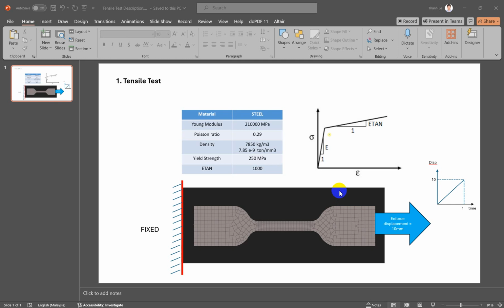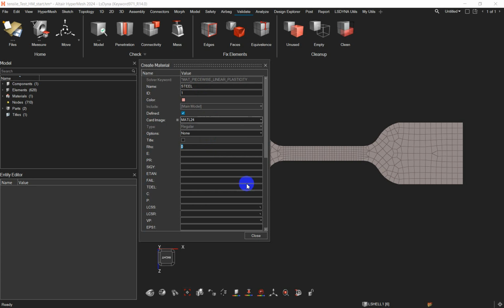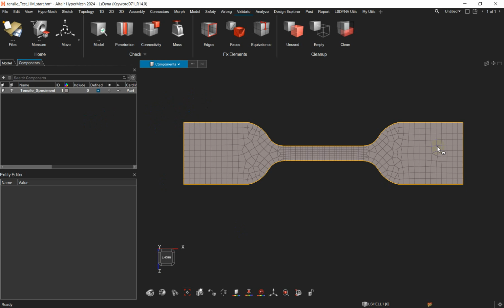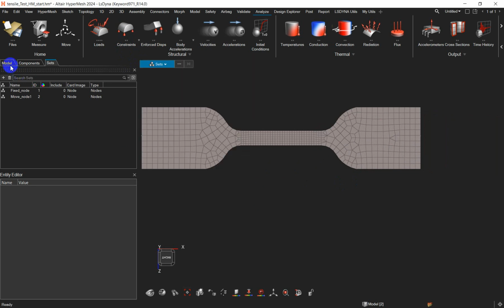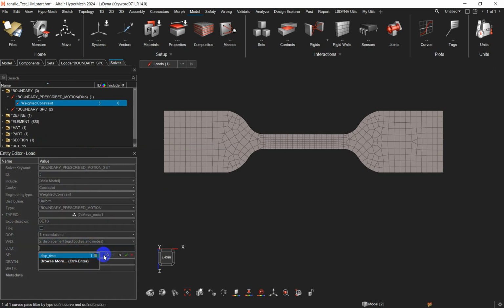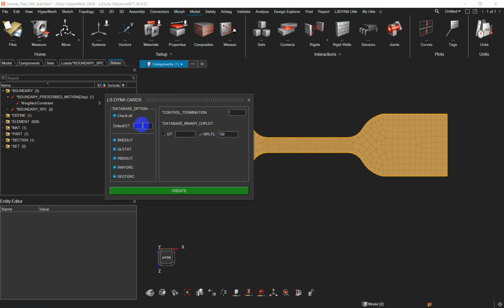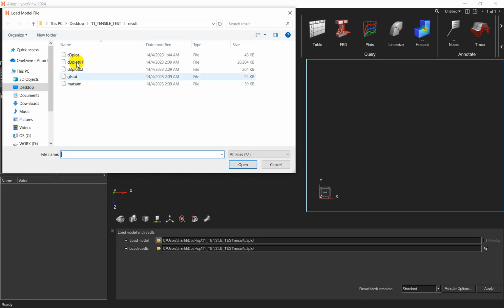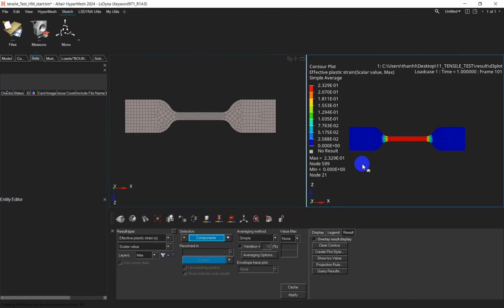HyperMesh 2024(LSDYNA SOLVER): Tensile Test Simulation